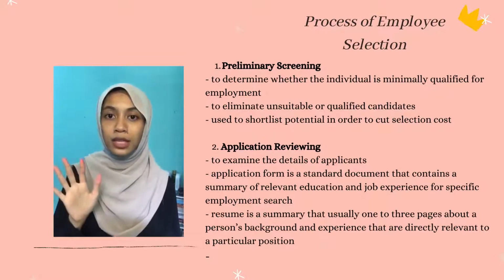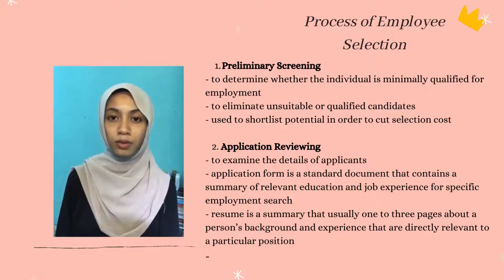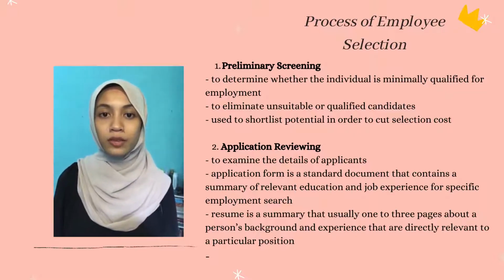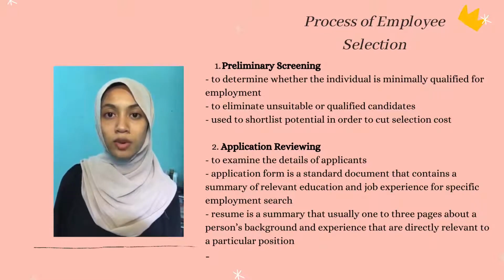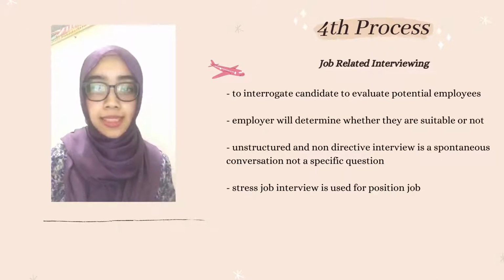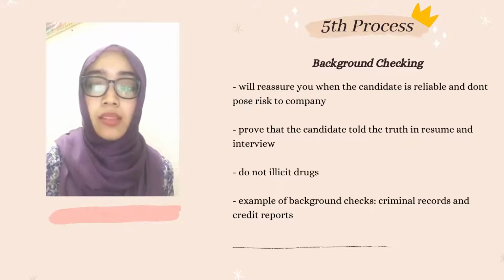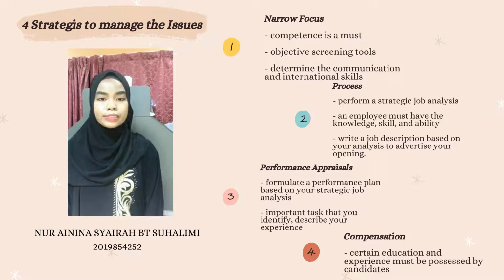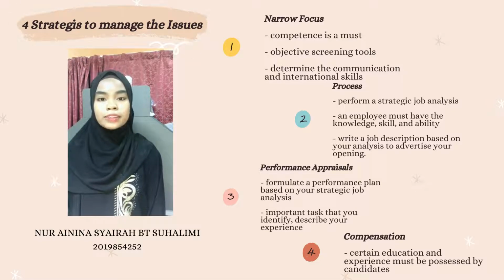PAD 215 | PROJECT 2 (EMPLOYEE SELECTION)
Group Members:
1. Ummi Wahida bt Ab Shukri 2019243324
2. Wan Nur Iylia Syamimi bt Wan Mohd Shukri 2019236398
3. Sharifah Khairunnisa bt Syed Ab Rahman 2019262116
4. Nur Farah Ikha bt Zairi 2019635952
5. Nur Ainina Syairah bt Suhalimi 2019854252